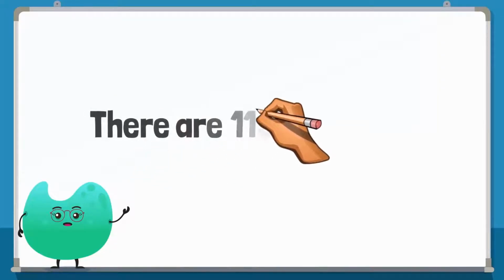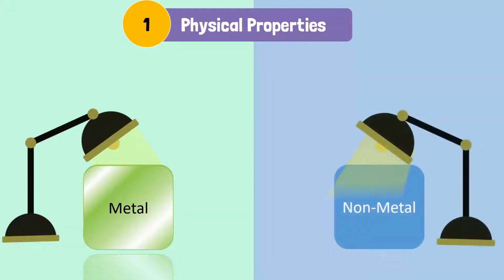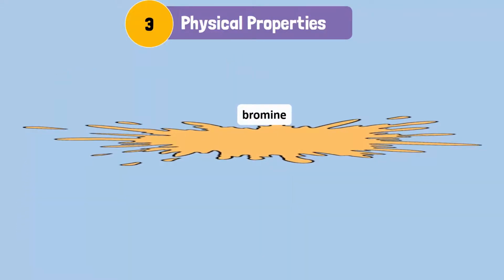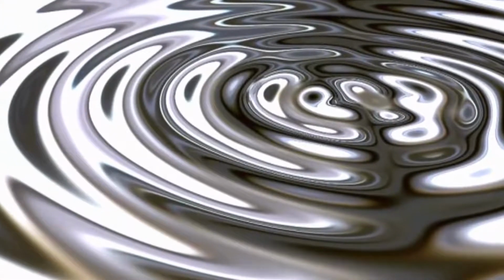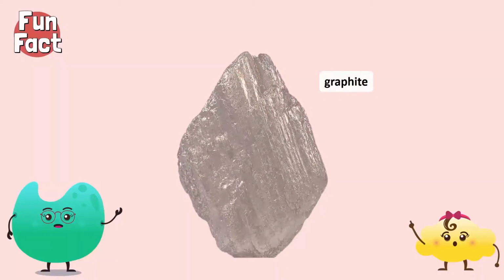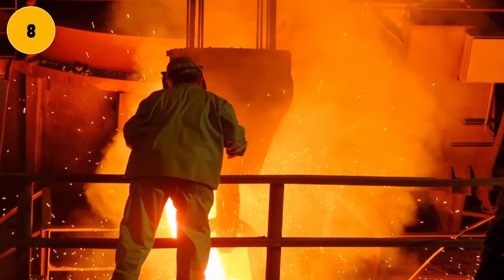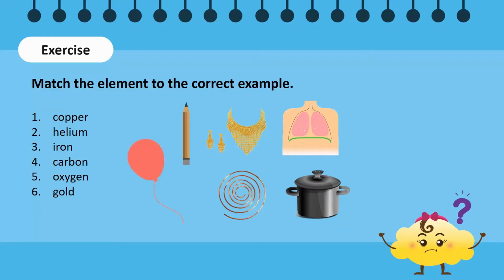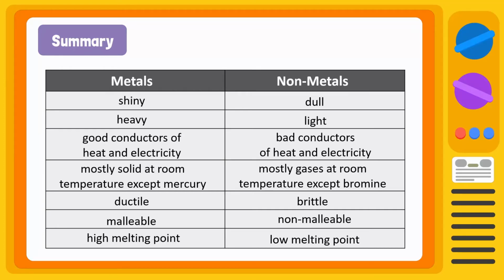Classification of Elements into Metals and Non Metals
tele school